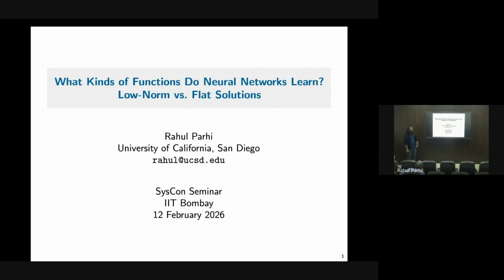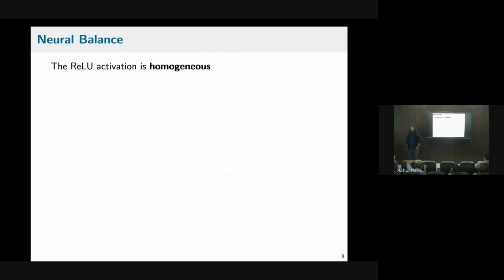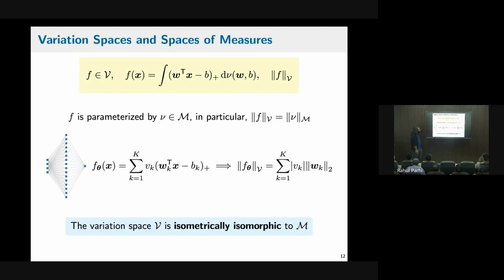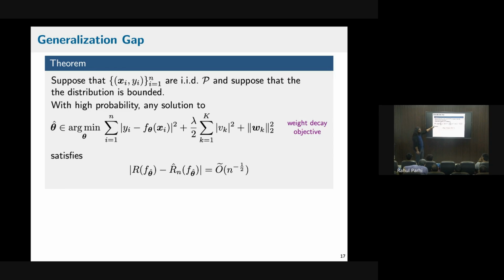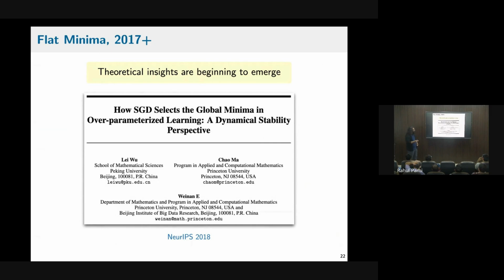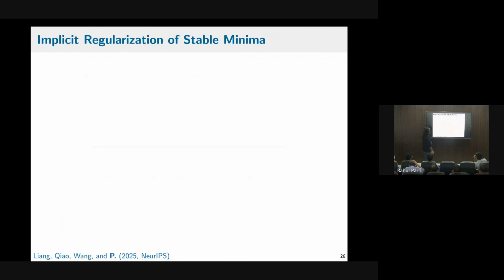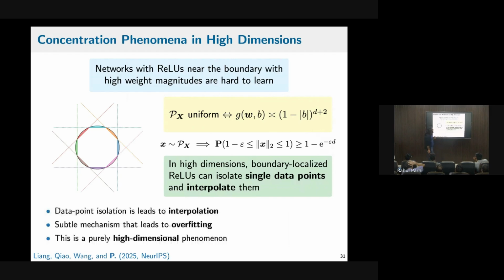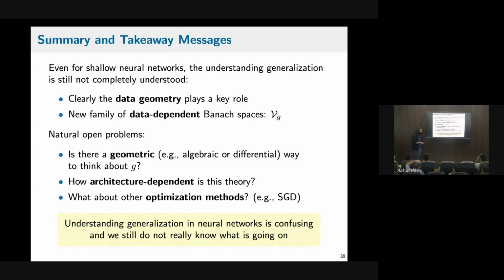Talk on "What Kinds of Functions Do Neural Networks Learn? Low-Norm vs. Flat Solutions"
This talk investigates the fundamental differences between low-norm and flat solutions of shallow ReLU networks training problems, particularly in high-dimensional settings. We sharply characterize the regularity of the functions learned by neural networks in these two regimes. This enables us to show that global minima with small weight norms exhibit strong generalization guarantees that are dimension-independent. In contrast, local minima that are "flat" can generalize poorly as the input dimension increases. We attribute this gap to a phenomenon we call neural shattering, where neurons specialize to extremely sparse input regions, resulting in activations that are nearly disjoint across data points. This forces the network to rely on large weight magnitudes, leading to poor generalization. Our analysis establishes an exponential separation between flat and low-norm minima. In particular, while flatness does imply some degree of generalization, we show that the corresponding convergence rates necessarily deteriorate exponentially with input dimension. These findings suggest that flatness alone does not fully explain the generalization performance of neural networks.